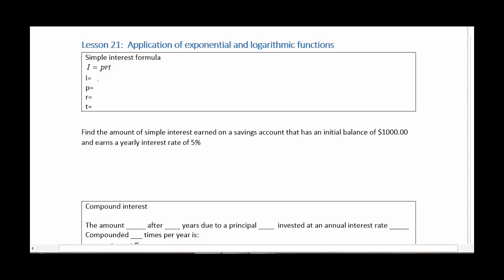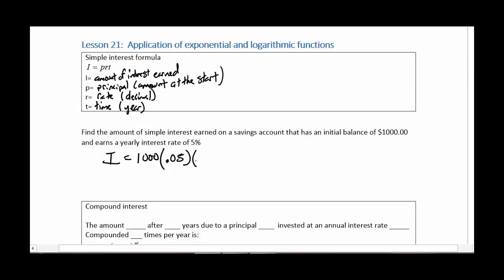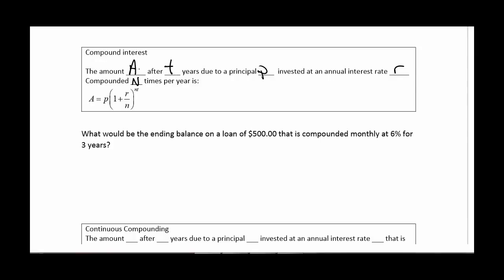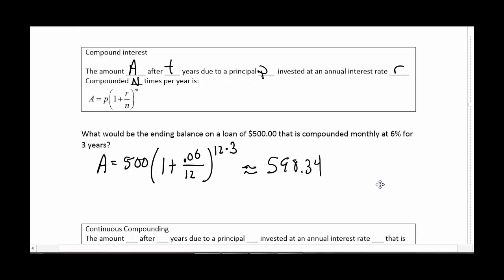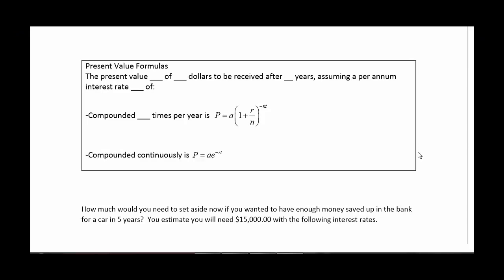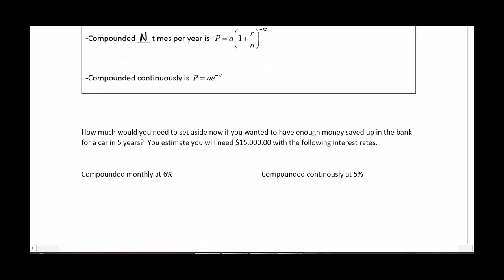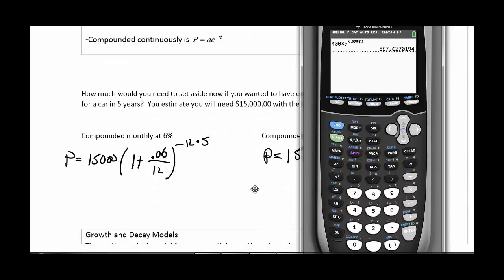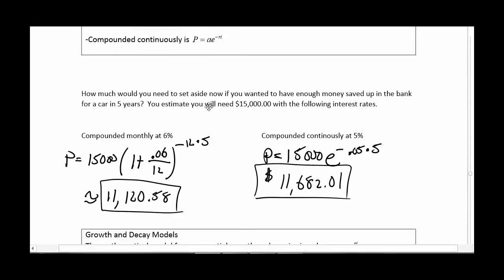Lesson 21 Applications part I